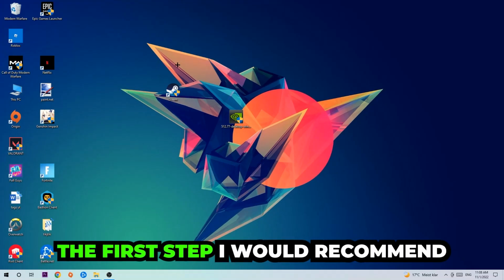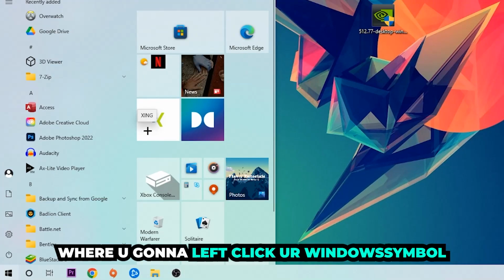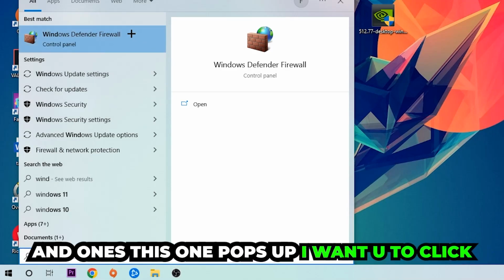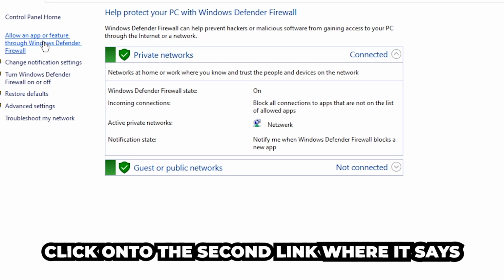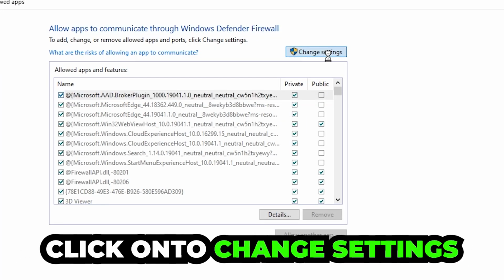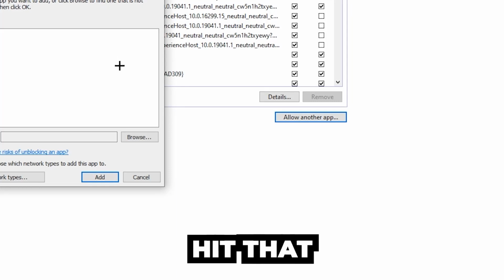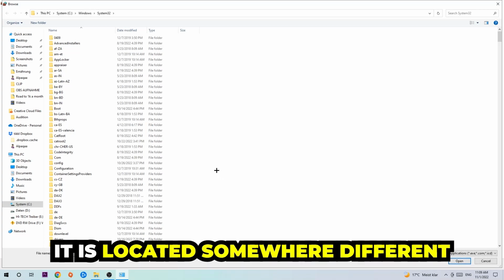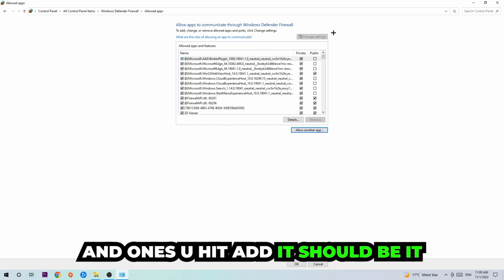Excel – How to Fix Black Screen & Stuck on Loading Screen